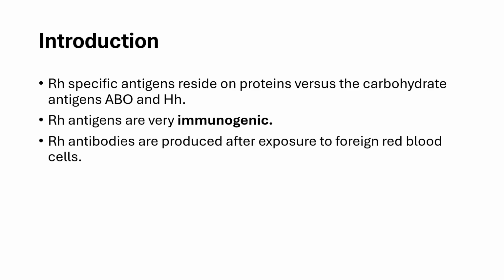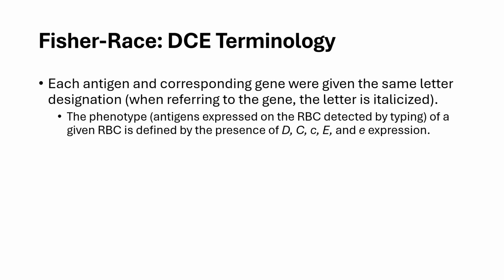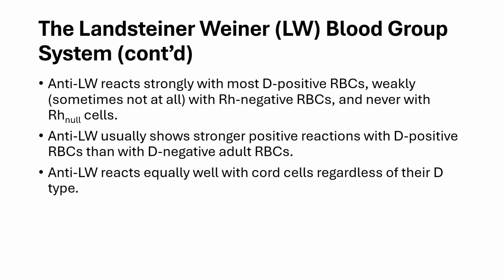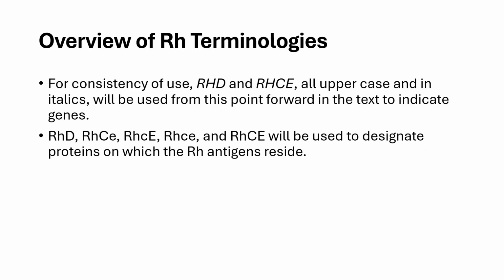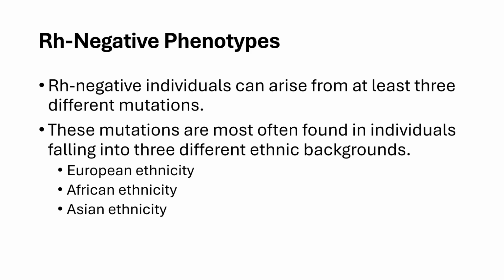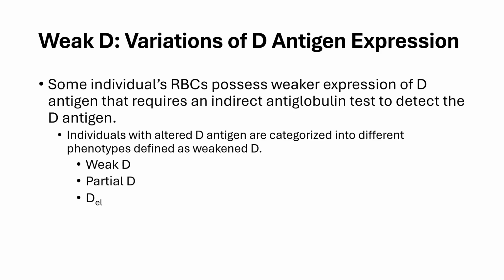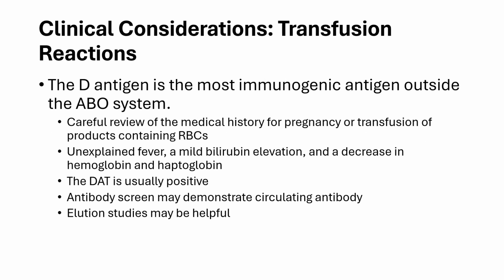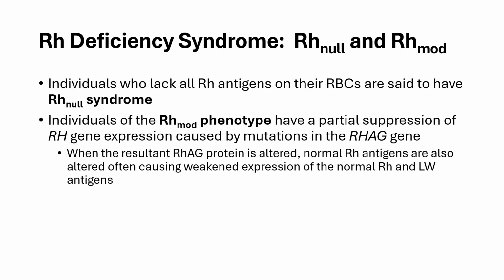The Rh Blood Group System